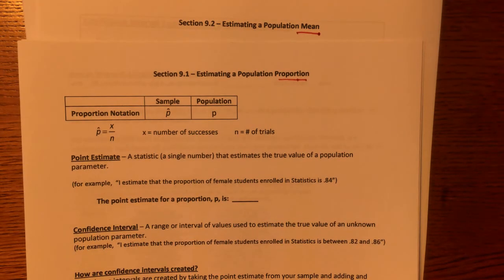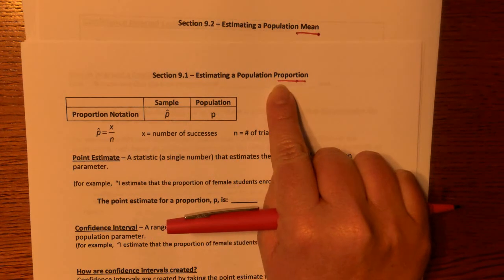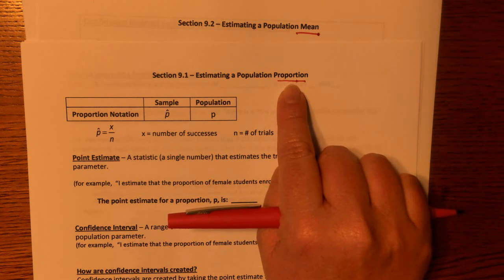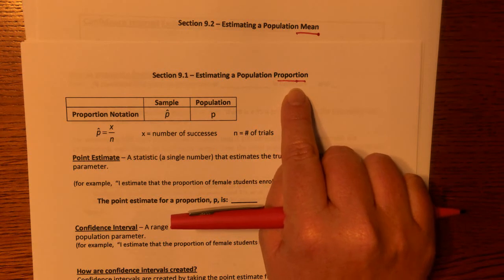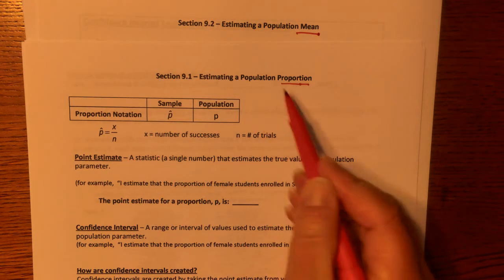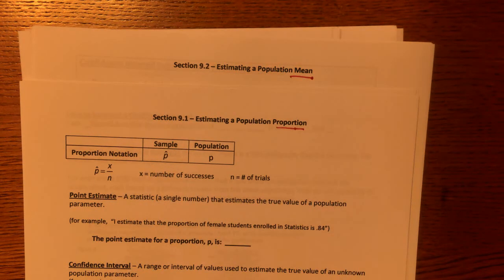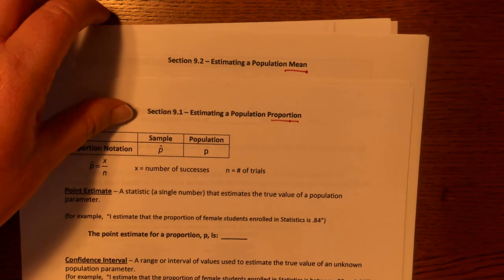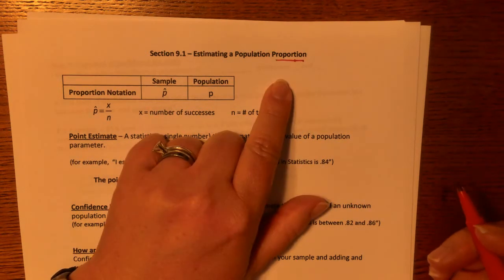9 1 Video #1 Confidence Intervals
Introduction to Confidence Intervals